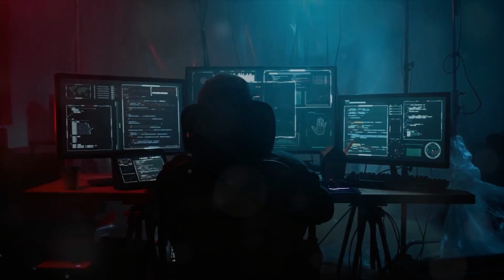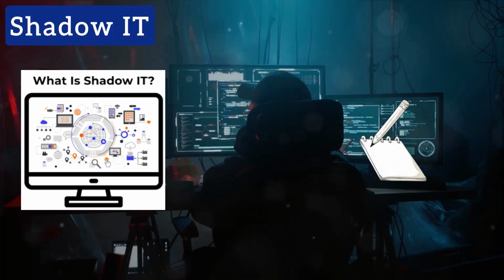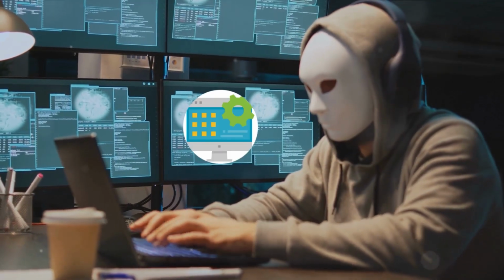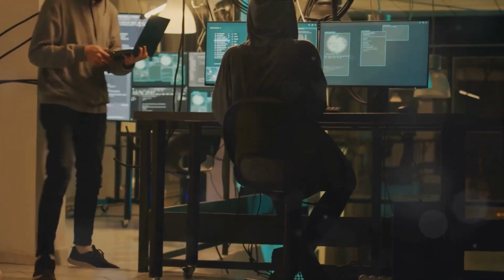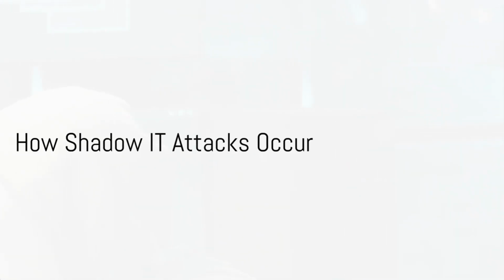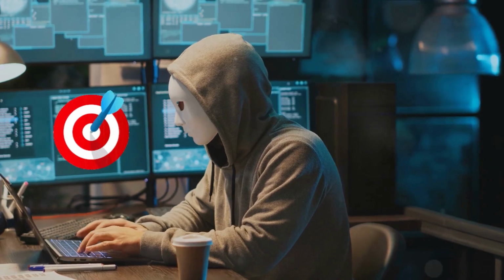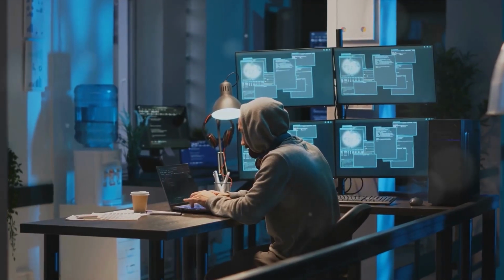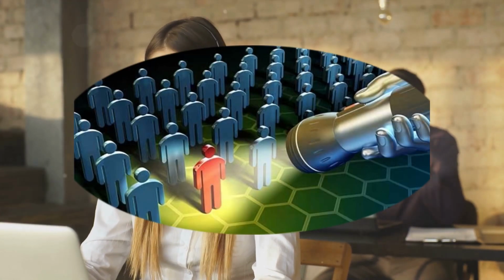What is Shadow IT? How it effect an organisation? How to stay safe? All discussed in details. 🥸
Ever heard of Shadow IT? This video sheds light on Shadow IT, exploring its potential benefits, significant risks, and how to navigate it for a secure and efficient workplace.  Whether you're an IT professional or curious employee, this video equips you with the knowledge to stay safe!
Topmost videos to watch right now –

What You'll Learn:

Grasp the concept of Shadow IT and its various forms.
Understand the potential benefits and drawbacks of Shadow IT for organizations.
Discover the security risks associated with Shadow IT.
Learn strategies to mitigate Shadow IT risks and promote collaboration.
Intrigued? Let's explore!

Questions We'll Answer:

Who: Who typically engages in Shadow IT, and why?
What: What exactly is Shadow IT, and how does it manifest in organizations?
Why: Why does Shadow IT emerge, and can it have any positive aspects?
How: How can Shadow IT negatively impact an organization's security and compliance?
How to Stay Safe: What strategies can organizations and individuals adopt to mitigate Shadow IT risks?
Additionally, we'll cover:

Common reasons employees resort to Shadow IT solutions.
The importance of fostering a culture of open communication within IT departments.